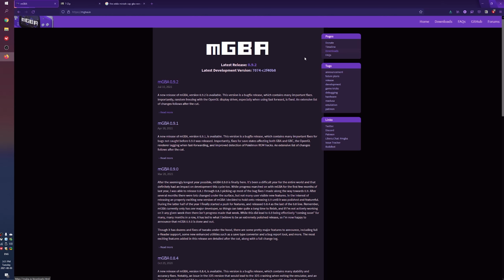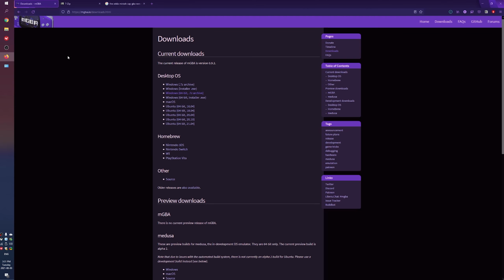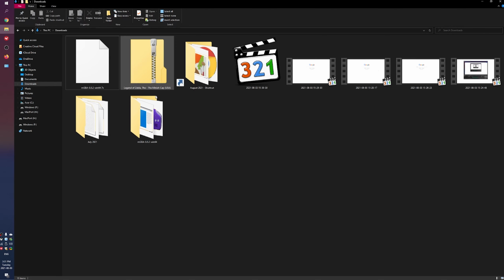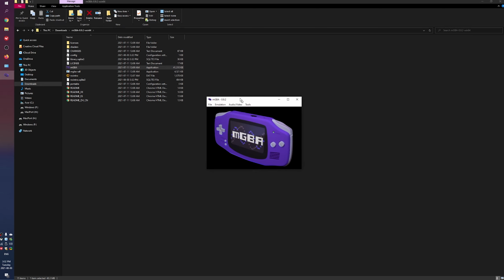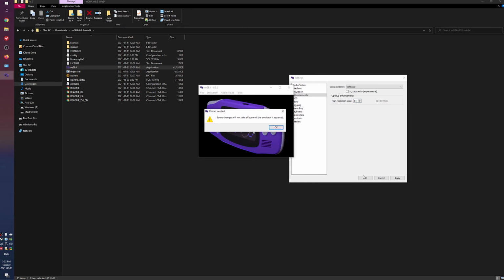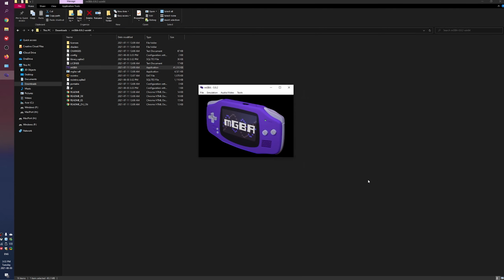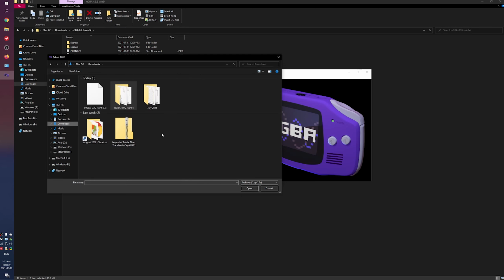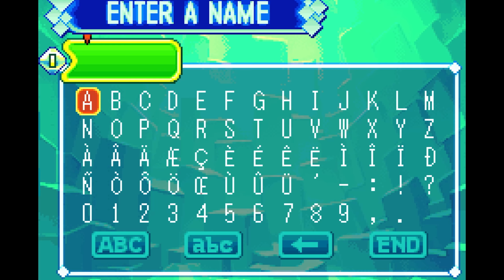Playing Gameboy Games on Your PC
This tutorial shows you how you can play gameboy games on your pc using an emulator to load up gba roms.

* search gba roms on google

MinimalRealm 2021.